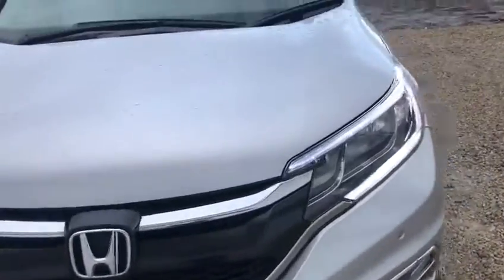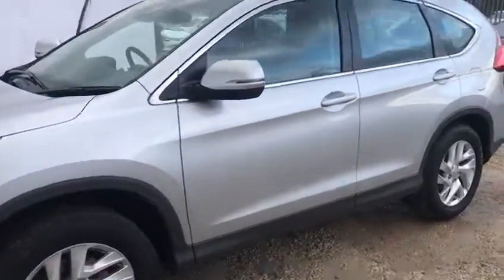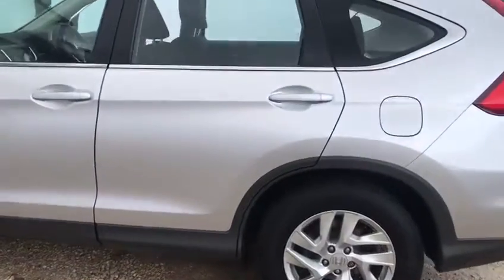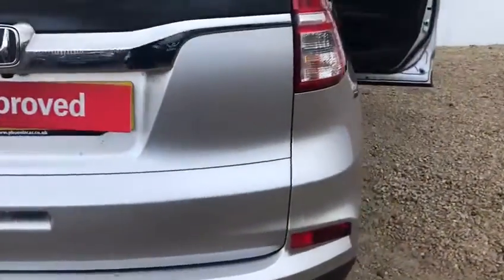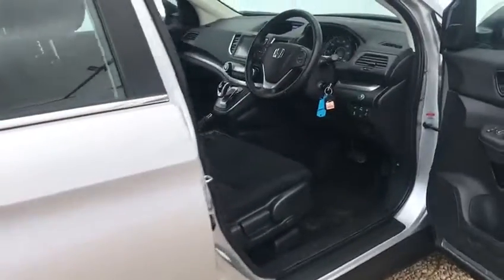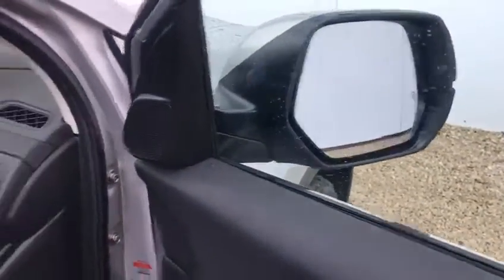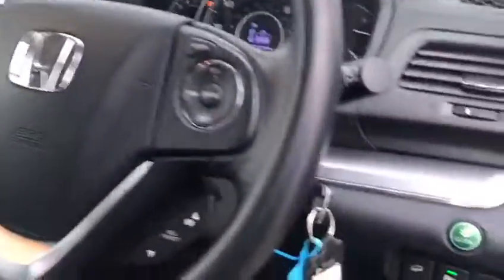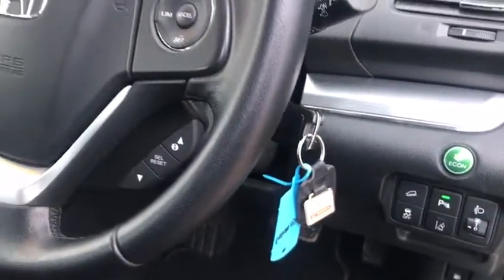SB65BLX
Honda CRV SE NAV DASP
1.6 iDtec 160 Auto 4WD
Alabaster Silver Metallic